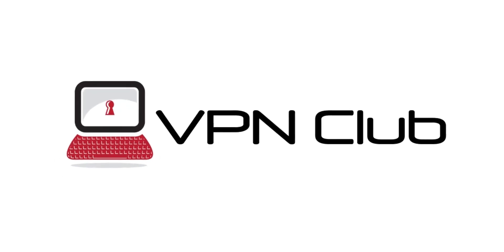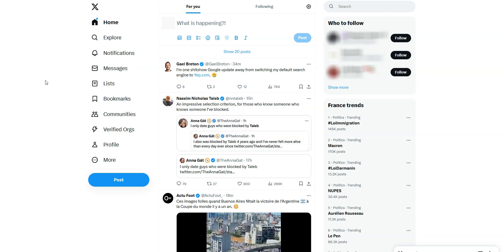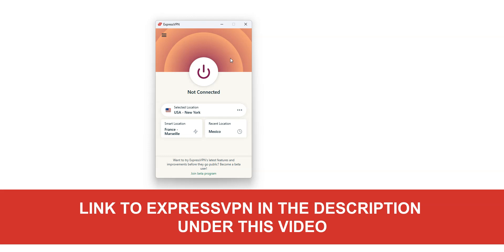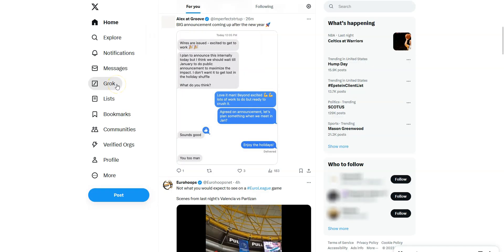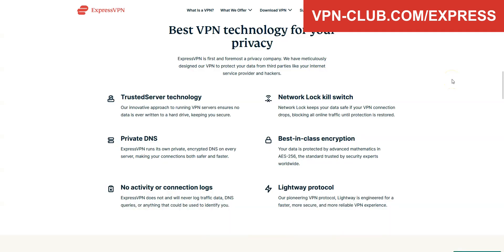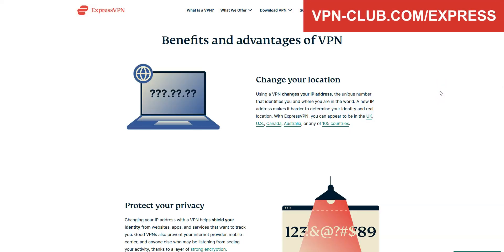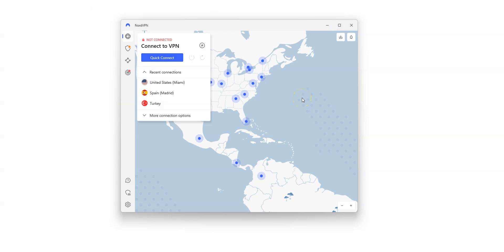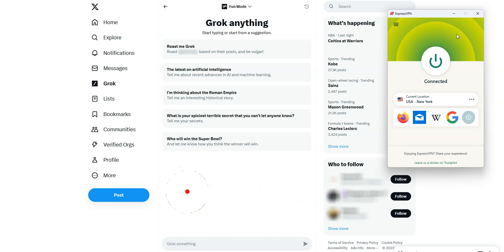UNBLOCK GROK AI 🔓 How to access and use Grok outside of the US ✅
Wondering how to access Grok AI? In this video, I show you how to unblock and use Grok AI from anywhere... I recommend using ExpressVPN ✅ (30-day trial) or NordVPN ✅ (30-day trial)

As you may already know, Grok is only available in the US at this time.

Here is how you can unblock and use this chatbot in Canada, the UK, Australia, India or any another country where the service is not available:

Step 1: Choose a VPN. I recommend using ExpressVPN ✅ or NordVPN ✅

Step 3: Start the app, select the US from the list of countries and activate the VPN.

Step 4: Launch X, or refresh the page, and click on the "Grok" tab.

That's all! You can now use Grok AI.

Note: To access Grok AI, you must be a Twitter Premium+ subscriber.

The 2 VPNs I recommend:

- 3,000 servers in 105 countries
- Fast speeds
- Strict zero log policy
- Up to 8 simultaneous connections
- 30 day refund period

- 5,900 servers in 60 countries
- Fast speeds
- Up to 6 simultaneous connections
- 30 day refund period

ExpressVPN and NordVPN are available on Windows, macOS, iOS, Android... There are also extensions for Chrome and Firefox.

Awesome! Now you know how to access Grok AI from anywhere in the world, including Canada, the UK, Australia, India... I hope you enjoyed this tutorial! As you saw, it's very easy.

If you have any questions, simply ask below and I will get back to you as soon as possible.